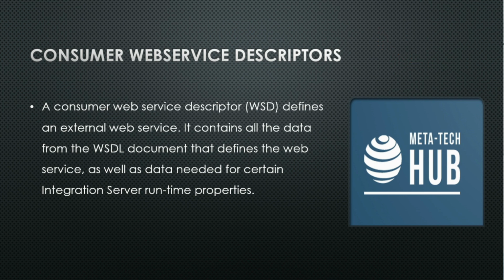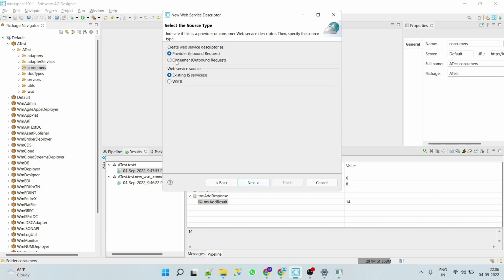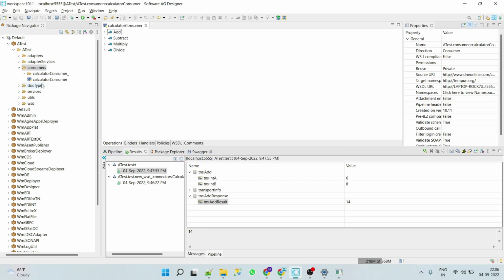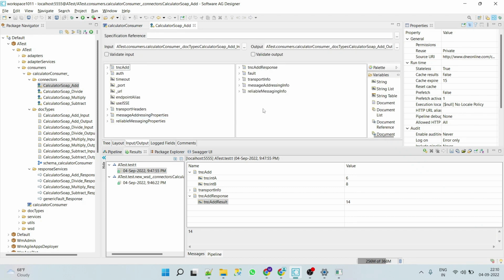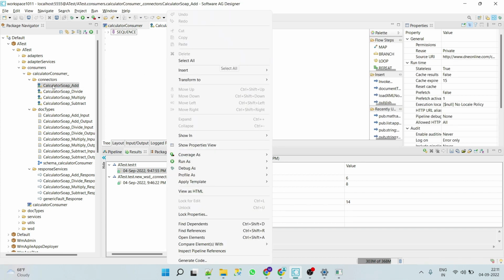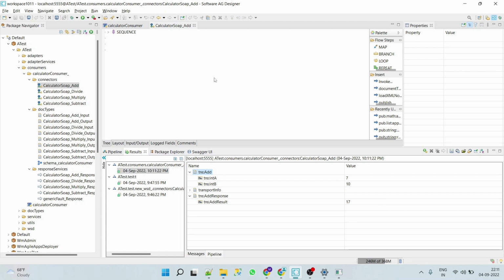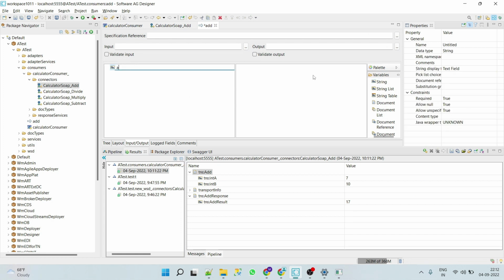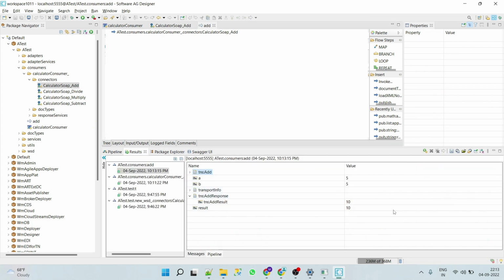Webservices in webmethods | Consumer Web service descriptor | Web service connector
This video demonstrates how to consume web services in webmethods and how to create web service consumer descriptors.

How to consume web service descriptor from flow service.